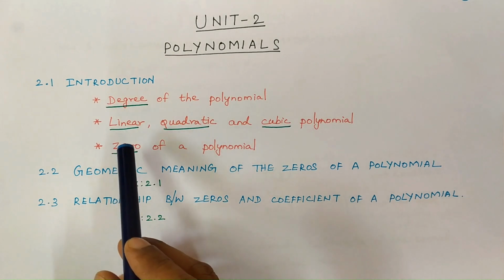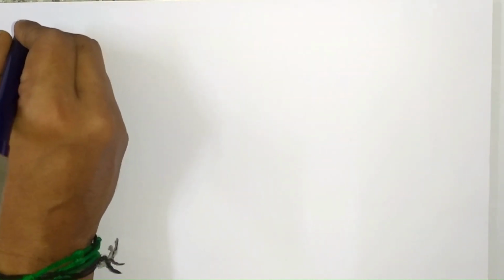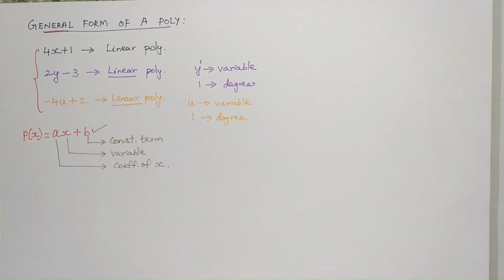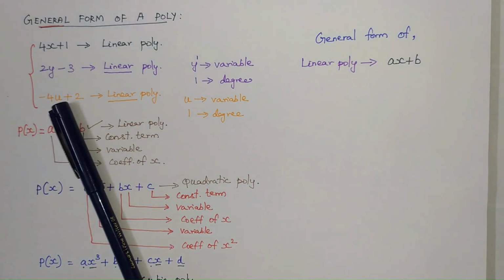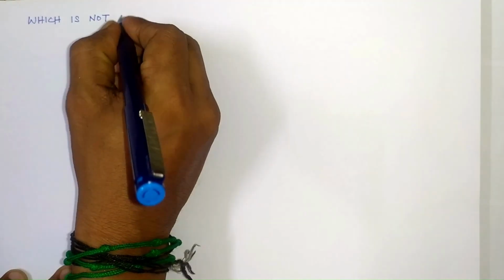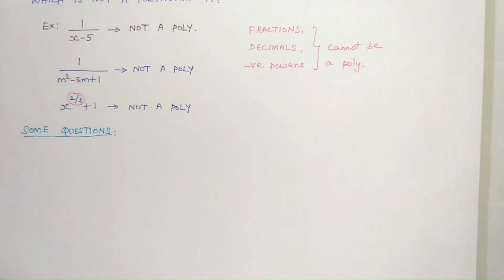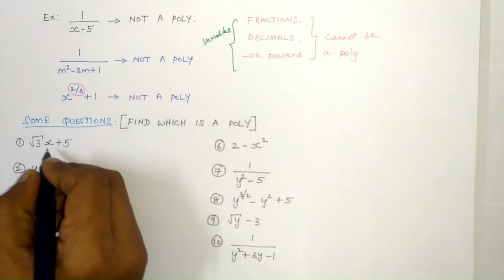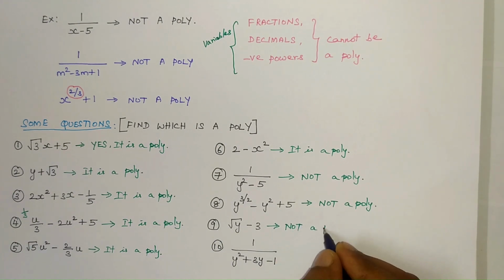Unit 2 Lecture 3 - Polynomials - Linear, quadratic and cubic polynomials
Hi,
This is the third video of Unit 2 - Polynomials.